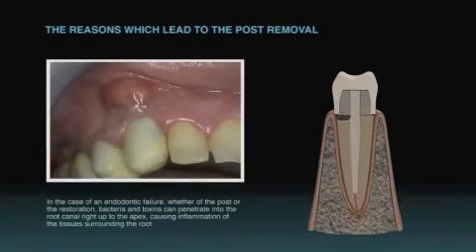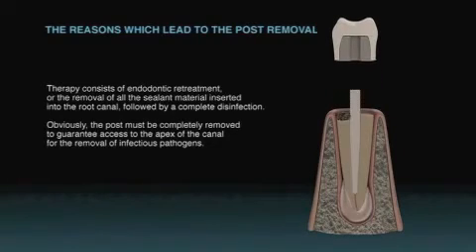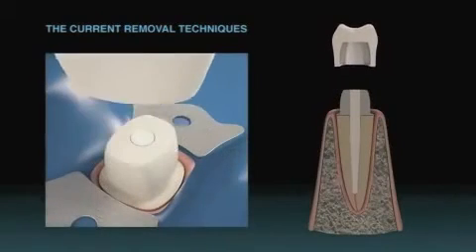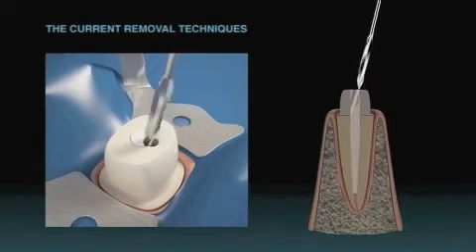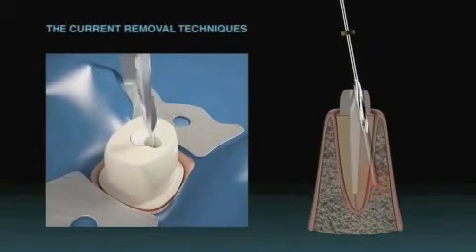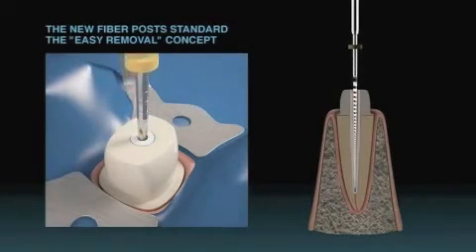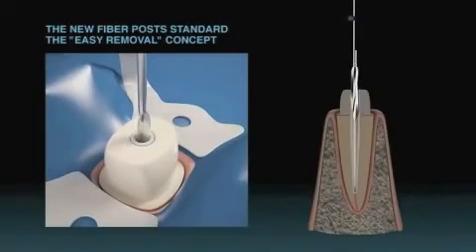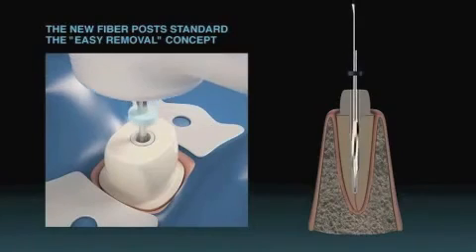玻璃纖維牙根柱_Quick n post_Acteon group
Pierre Rolland  Quick n post
Acteon group